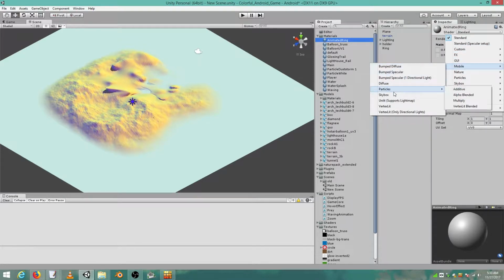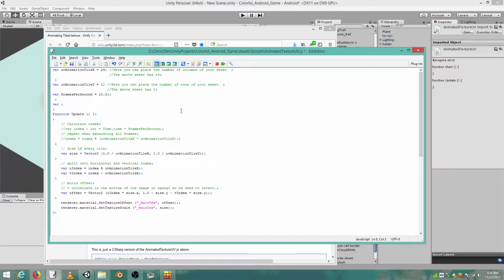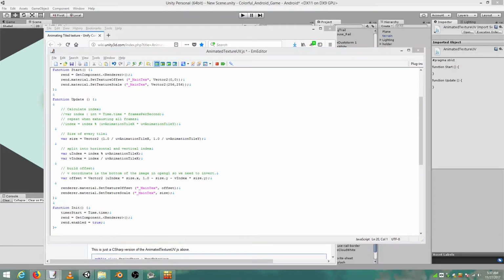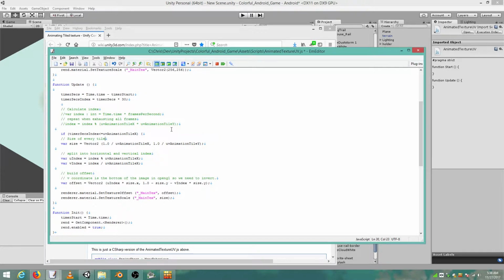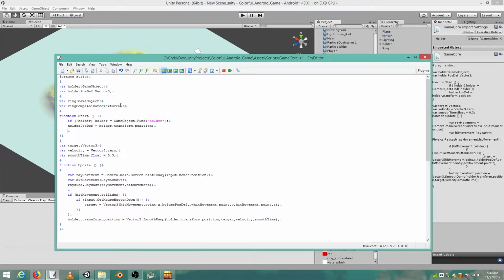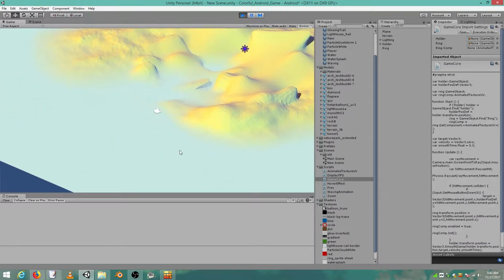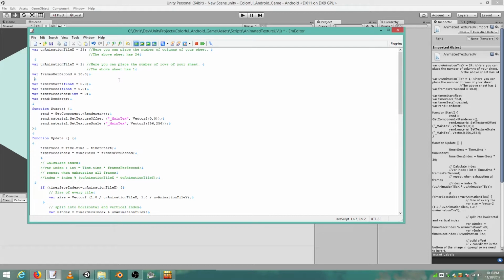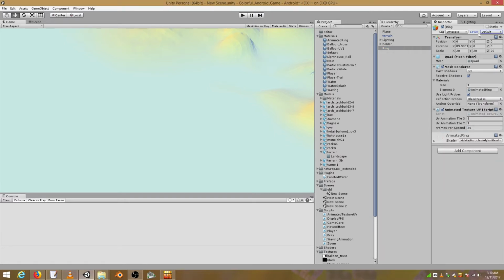Part 6 - Scripting: Animated Texture (Unity Tutorial for Colorful Low-poly Game)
I create a new object, with an animated texture, for indicating where the player has clicked or tapped the screen.

This video is part of a tutorial series where I show you how to create a colorful low-poly game using Unity.